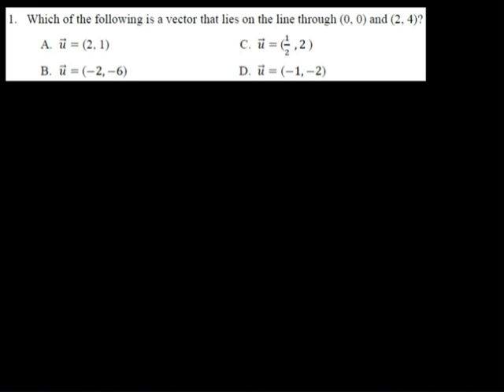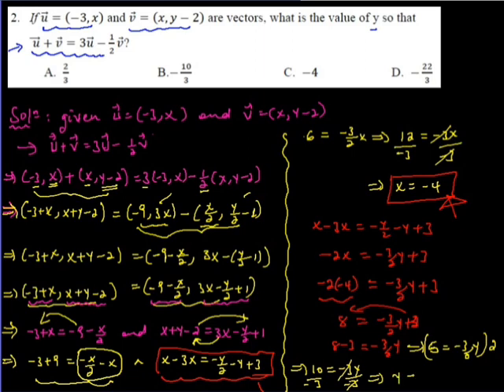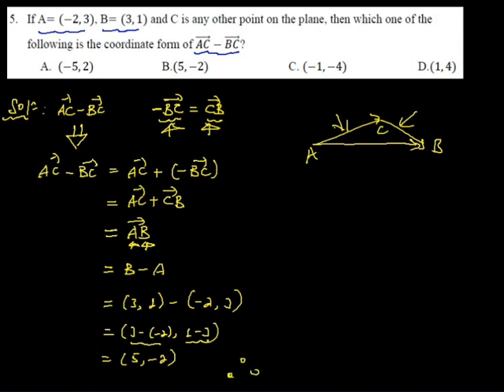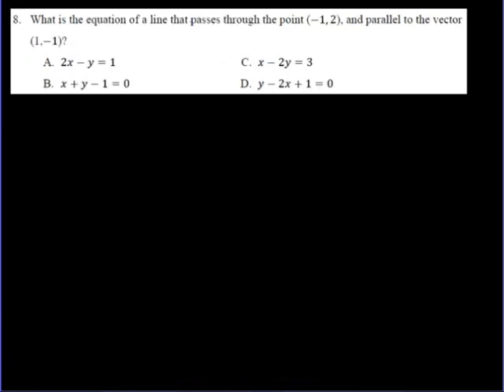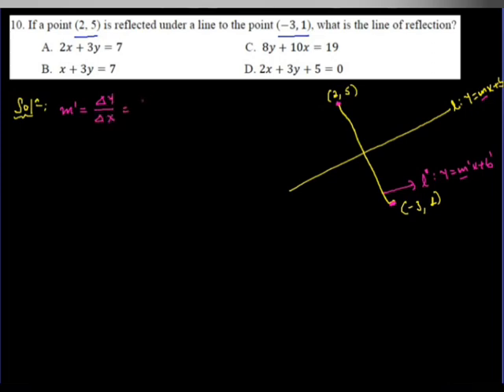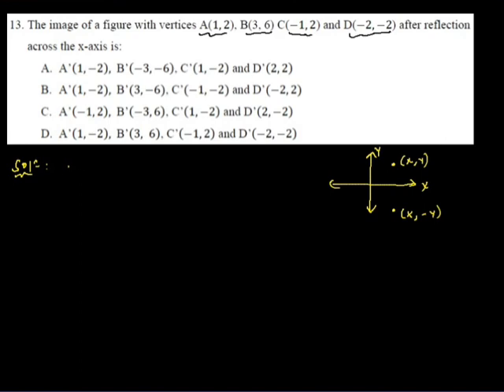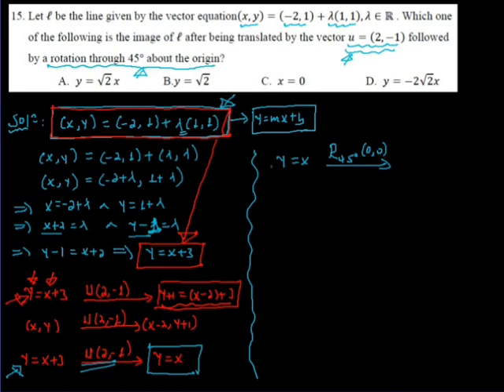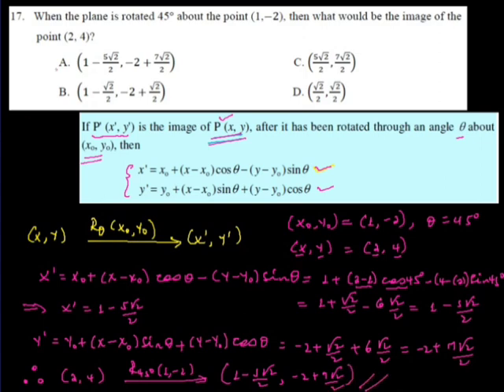Vectors and Transformation of the Planes.